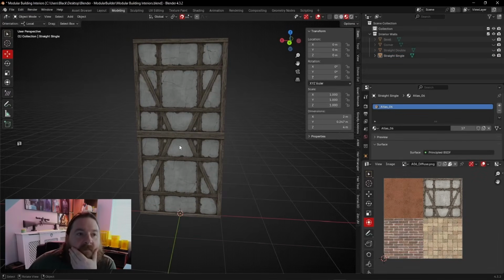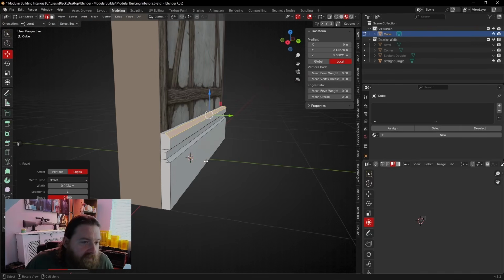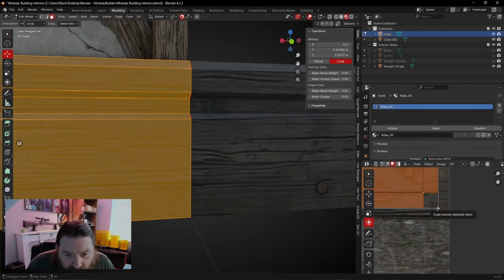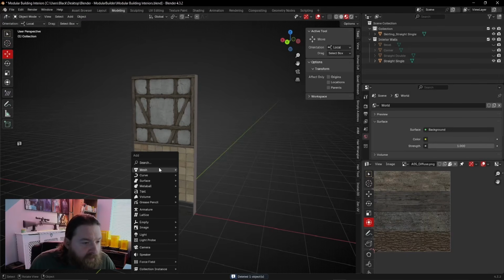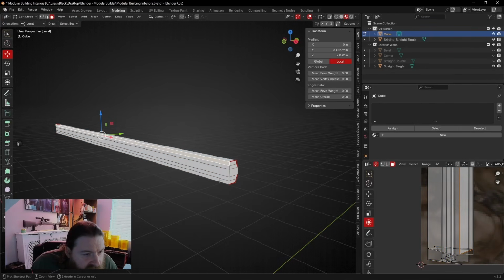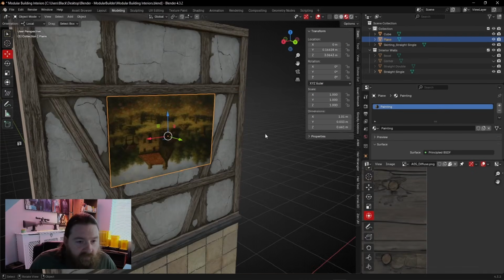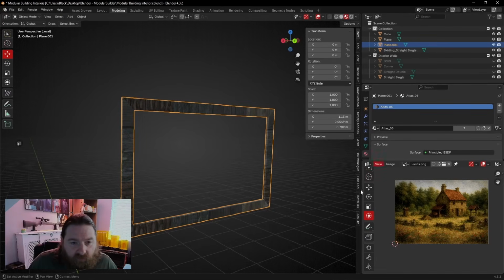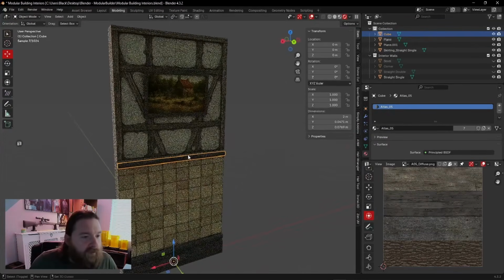Blender Modular Design (Interior) - 36 Additional Detail and Decoration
Starting over again with some basic approaches to modular interior design. Nothing here will be a huge difference as far as the principals go but some minor changes to the techniques and approaches will be covered.

NOTE: Its strongly recommended for beginners to go from video 01 from the playlist as i will not be spoon feeding the very basics anymore, this is intended to be more for intermediate users.

This is a real time badly narrated follow along style video where I will go through my whole process for creating modular environments in Blender, from starting out with the painfully basics to much more advanced modelling and texturing techniques. At the moment this is planned to be an ongoing project with weekly or biweekly uploads, but all is subject to change.